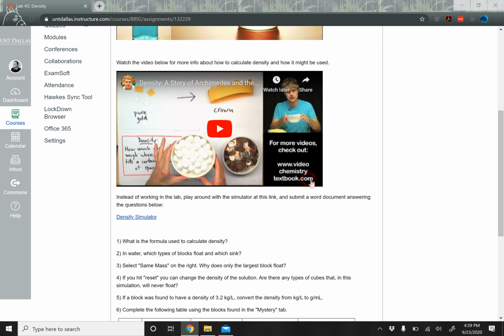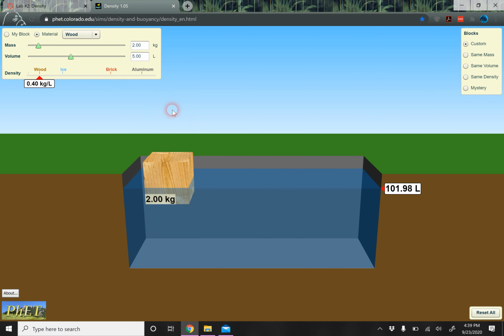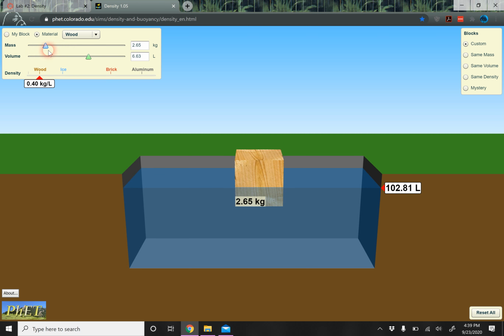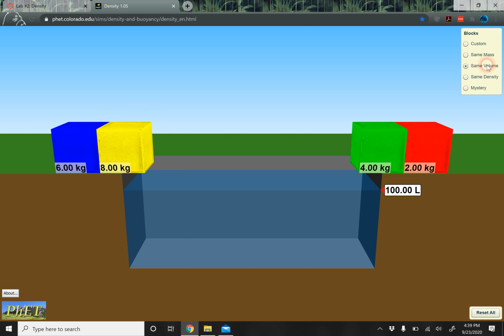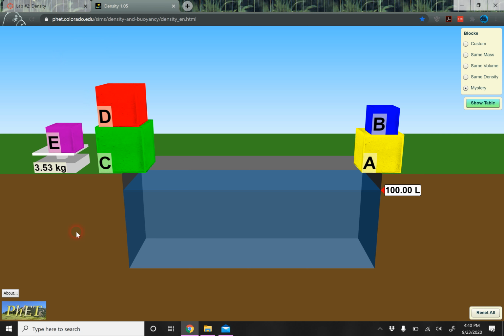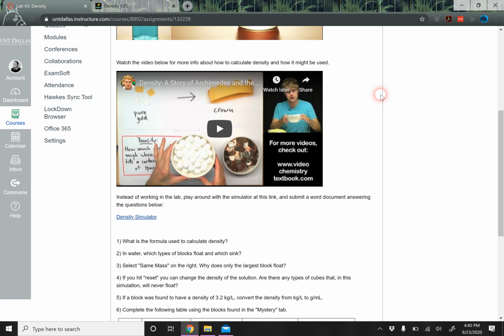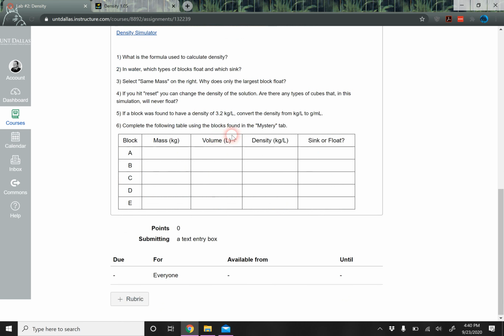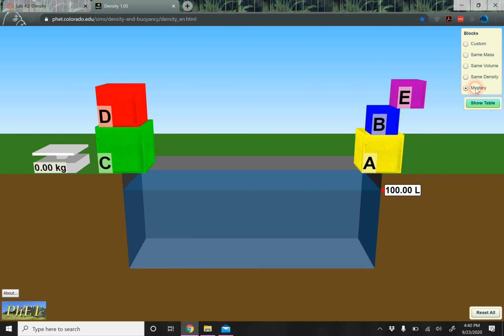1360 Density Lab Fall 20